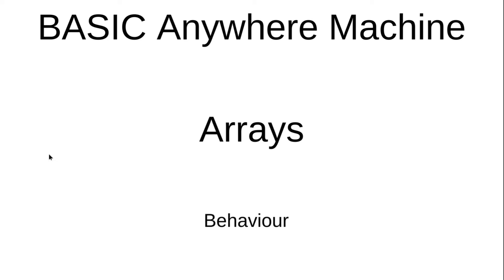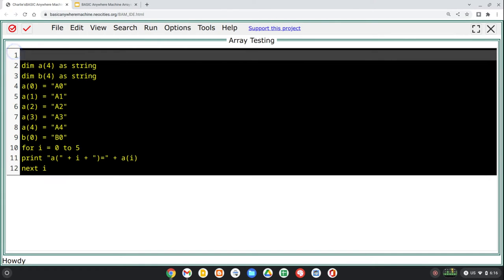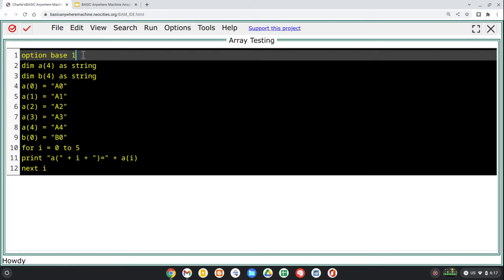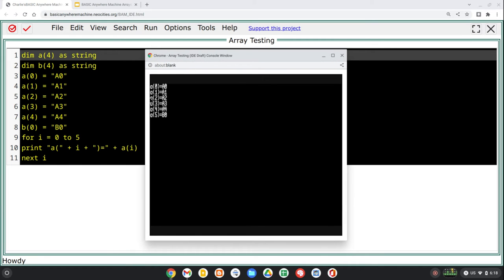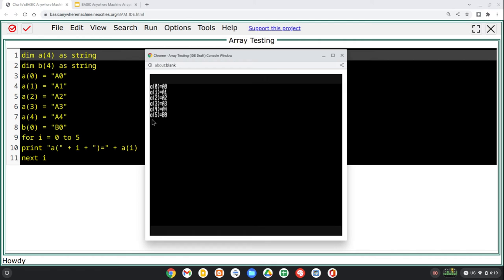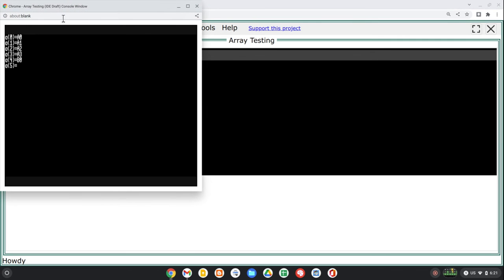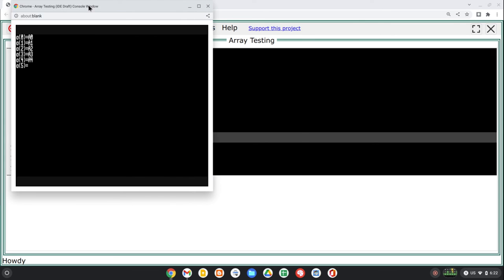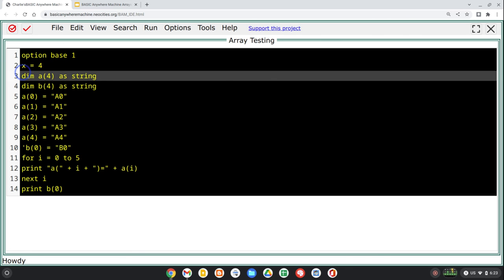BASIC Anywhere Machine: Arrays: A quick look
UPDATE 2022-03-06:  ARG!  I am a 25-year career's worth of experience with Gupta Team Developer (aka "SQLWindows) , and I totally confused the implementation of arrays in SQLWindows with the implementation of arrays in BASIC.

Now that I have my mindset rejigged: although I am obviously confused in this video over how arrays in BASIC work, the sample code and output to the console window are still all good at showing how arrays in BASIC Anywhere Machine  (i.e. wwwBASIC) work.  Arrays in BASIC now make more sense to me than the implementation of arrays in SQLWindows.

Well, "bounding errors" would be nice, but I can live without that.

Just starting to get some insights (prodding via experimentation) into wwwBASIC's implementation of arrays.